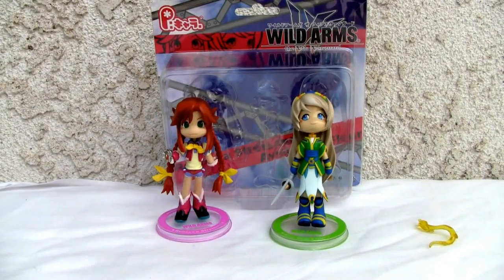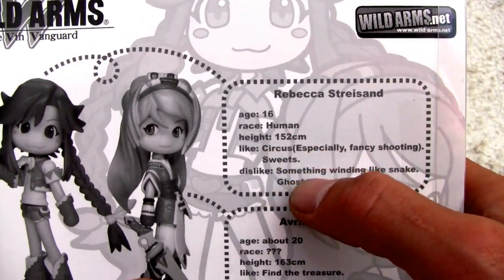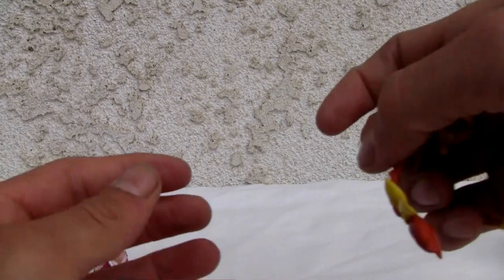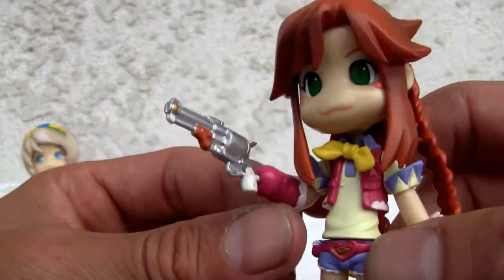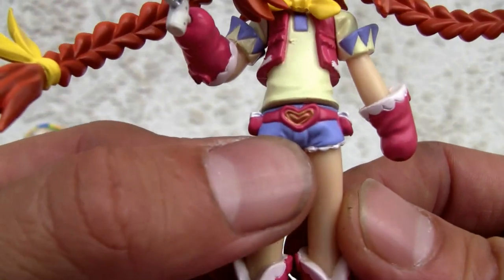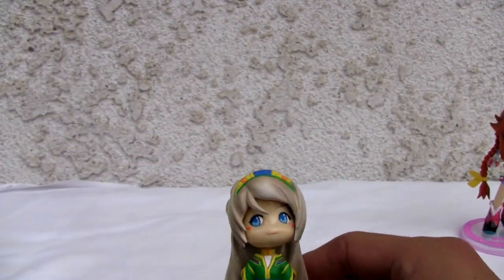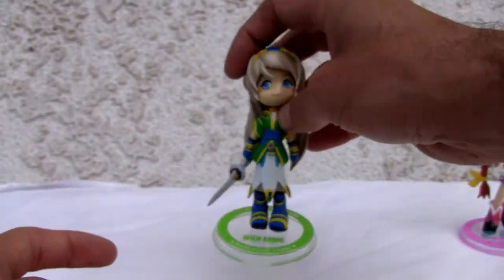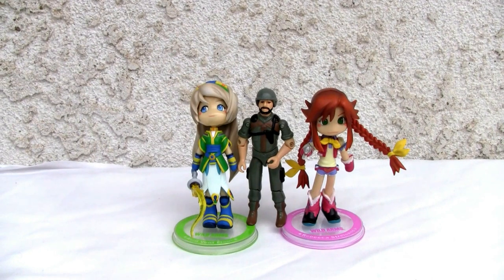Pinky Street Wild Arms 5 Rebecca and Avril. ﾋﾟﾝｷｰｽﾄﾘｰﾄ.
I know that these are limited articulation figures.  I know the main purpose of Pinky Street is to buy and swap body parts because they are interchangeable. Collect them all.  I just don't like them.  Maybe if I were a Japanese girl I would like this.

Rating: 6.5/10

ﾋﾟﾝｷｰｽﾄﾘｰﾄﾜｲﾙﾄﾞｱｰﾑｽﾞ:ｻﾞﾌｨﾌｽｳﾞｧﾝｶﾞｰﾄﾞｱｸｼｮﾝﾌｨｷﾞｭｱﾋﾞﾃﾞｵﾚﾋﾞｭｰ.